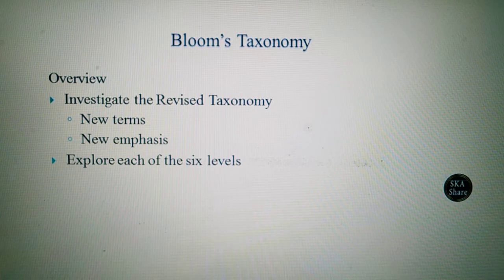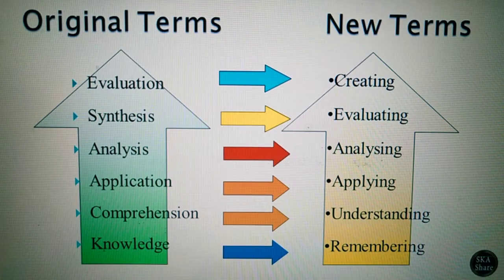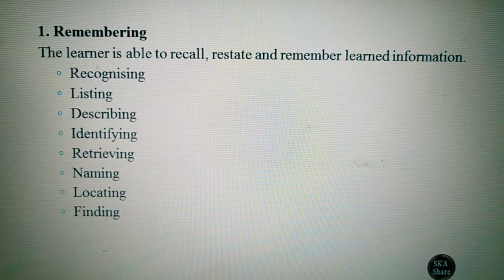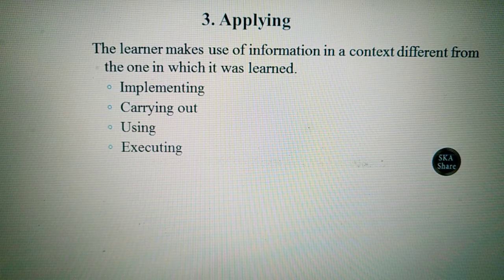Bloom's Taxonomy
not bad, but to simplify, it could have been better to use the same subject, i.e. geography or design or grammar/language over all levels, rather than a different one on each. Using the same area/subject would show the relationship between each level in a clearer way. This, especially as you are dealing with classifications, this explanation has multiple variables, so to speak. Just some feedback.

to further